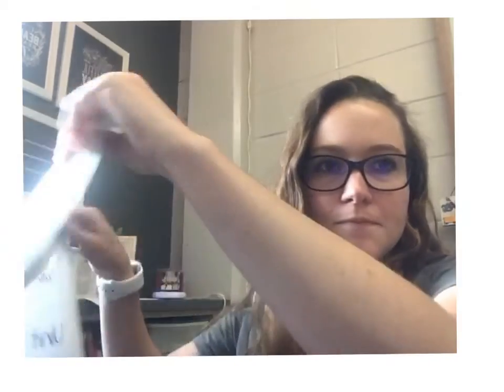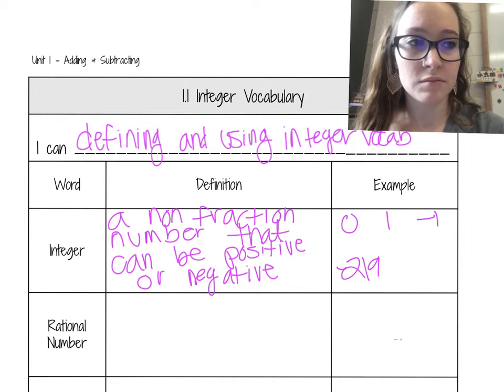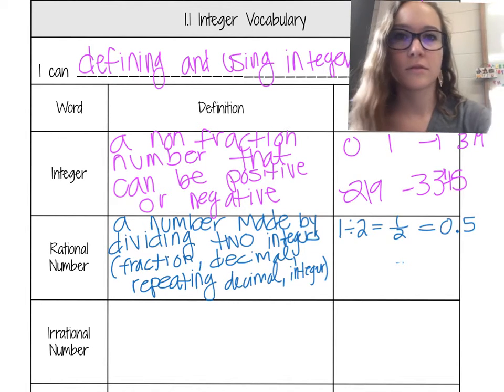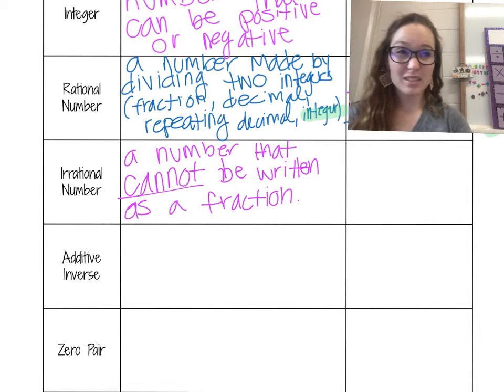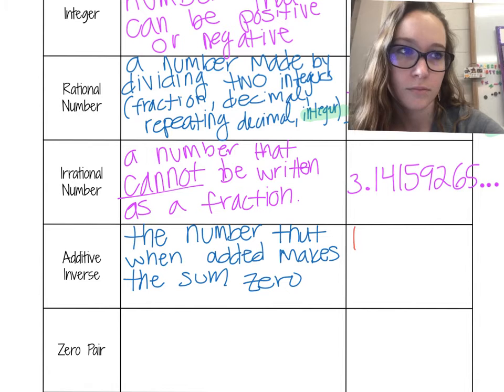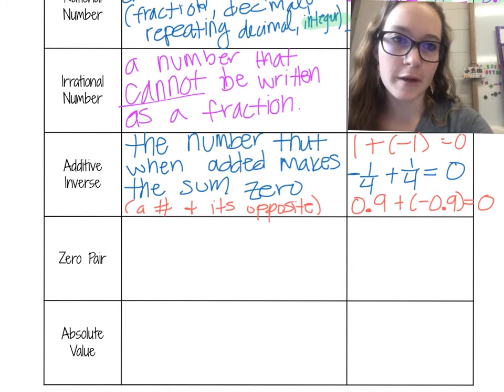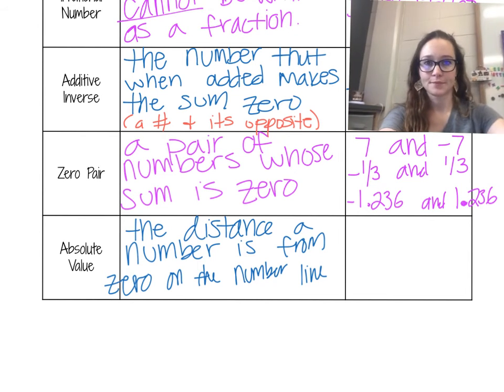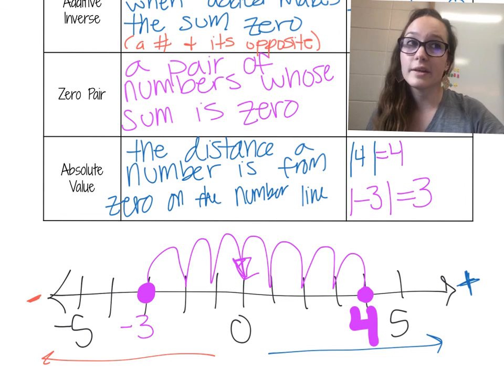1.1 Vocabulary Video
Lesson 1.1 notes - integers vocabulary